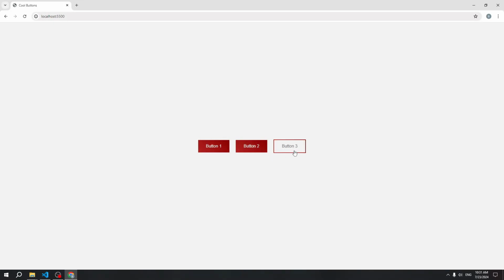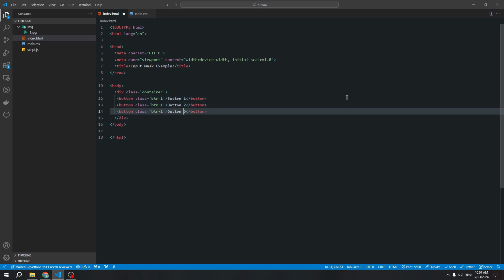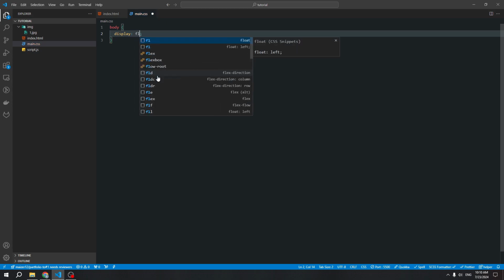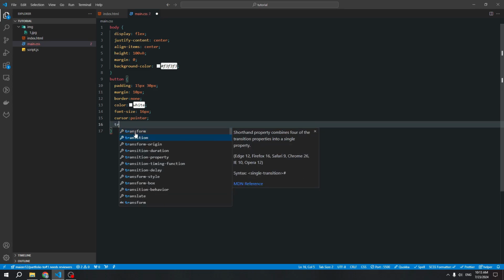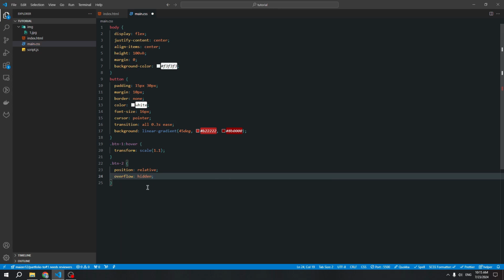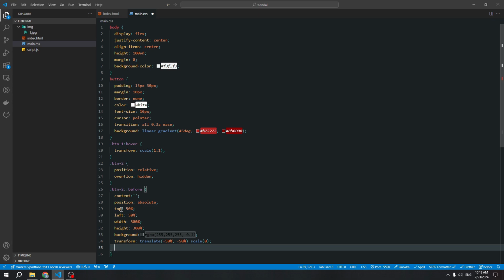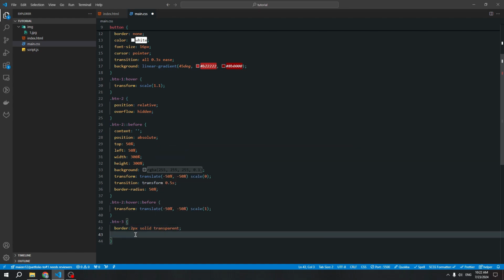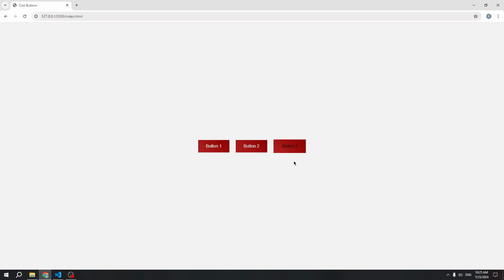Creating Stylish Red Buttons with Cool Hover Effects in HTML & CSS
In this video, I show you how to create three stylish red buttons with cool hover effects using HTML and CSS. This tutorial is perfect for beginners and intermediate web developers who want to enhance their CSS skills and add some stylish elements to their projects. Follow along to learn how to make your web design more appealing with these simple yet effective techniques!